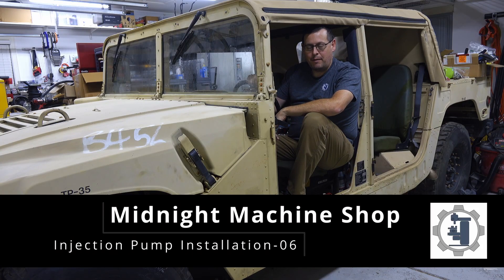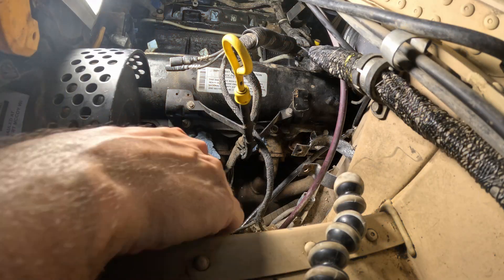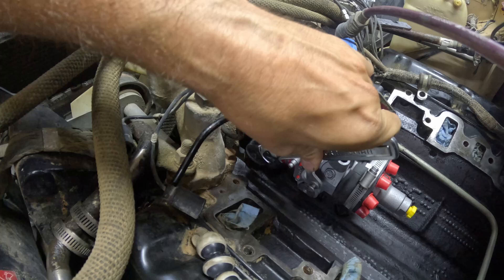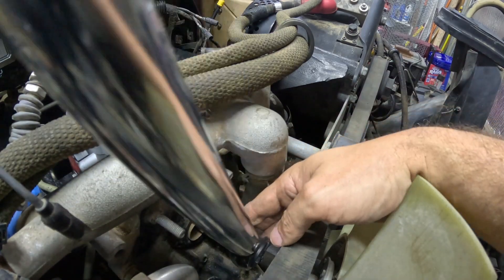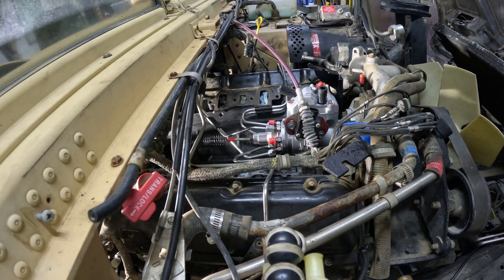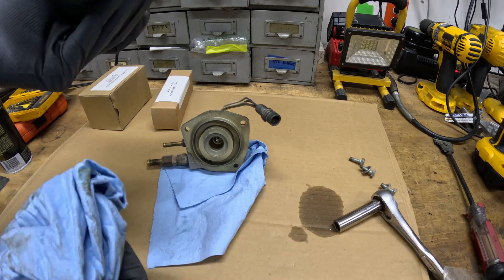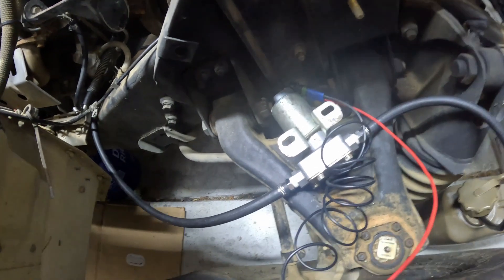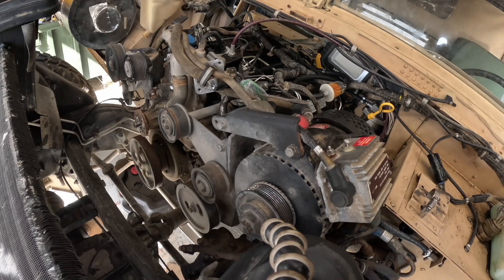HMMWV 6.5L Diesel Fuel Injection Pump Replacement: A DIY Tutorial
In this how to video, I'll show the process of reinstalling a Stanadyne DB2 mechanical fuel injection pump into a surplus Army HMMWV (High Mobility Multipurpose Wheeled Vehicle), commonly known as the Humvee or Hummer. Whether you're a seasoned mechanic or just getting started with vehicle repairs, I'll break down the steps in simple terms to make it easy to follow along.

I'll explain the tools needed and provide tips for smoother installation. Follow along as I share some insights and techniques to ensure a successful pump reinstallation, with a focus on explaining each step in a straightforward manner, allowing you to confidently perform this task on a 6.2 or 6.5 Litre diesel engine.

Join me in this hands-on tutorial as we dive into the world of vehicle mechanics, and don't forget to hit the subscribe button for more informative videos on maintaining and repairing military surplus vehicles like the HMMWV.

00:00 - Start
00:10 - Rebuilt Fuel Injection Pump
00:59 - Fuel Injector Installation
03:25 - Fuel Injection Pump Installation
03:56 - Fuel Injection Pump Timing
05:32 - Fuel Injection Pump Drive Gear Bolts
07:22 - Fuel Injector Return Hoses
09:19 - Fuel Injection Line Installation
12:08 - Fuel Filter Installation
15:27 - Final Connections
16:04 - Injection Pump Priming and Leak Checks
17:54 - Let's Start This Thing

All service information contained is taken from manuals that are marked "Distribution Statement A:  Approved for public release; distribution is unlimited."
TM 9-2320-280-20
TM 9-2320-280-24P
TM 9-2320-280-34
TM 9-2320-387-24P